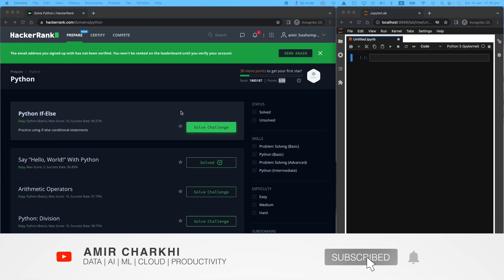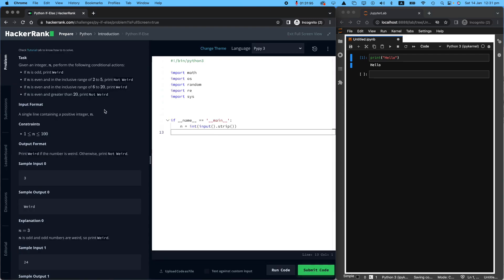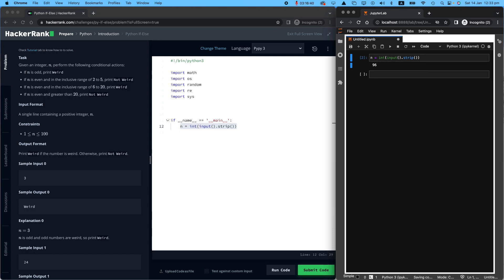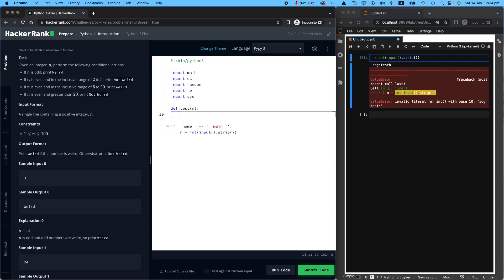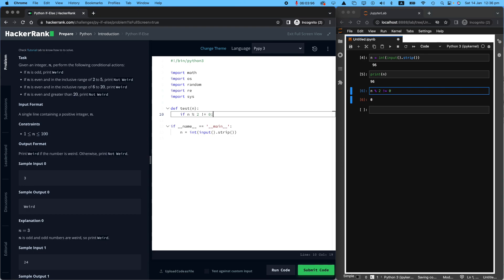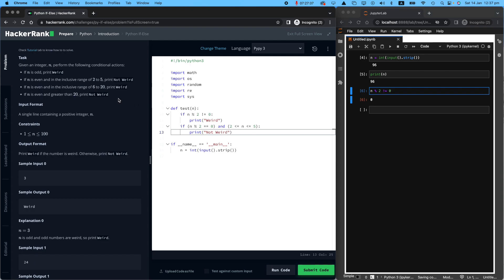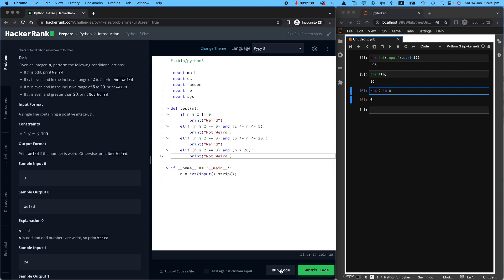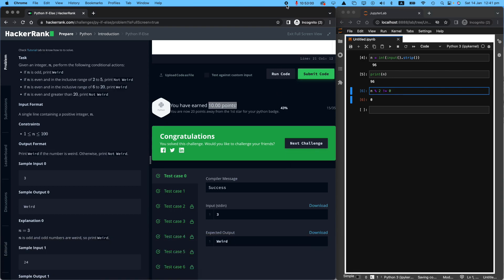2. IF - ELSE: Hackerrank | Python | Solution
🎯 Ready to master Python's IF-ELSE statements? You're in the right place! In this tutorial, I'll walk you through solving HackerRank's IF-ELSE challenge step by step, making sure you understand every single concept along the way.

WHAT YOU'LL LEARN:
✅ How to set up and navigate HackerRank challenges
✅ Master conditional logic with IF-ELSE statements
✅ Handle user input and data cleaning in Python
✅ Break down complex problems into simple conditions
✅ Debug and test your solutions effectively
✅ Write clean, readable Python code that passes all test cases

⏱️ CHAPTERS:
0:00 - Introduction & Channel Welcome
0:21 - Setting Up Jupyter Notebook
1:02 - HackerRank IF-ELSE Challenge Overview
1:41 - Understanding The Main Function
2:20 - Input Handling & Data Cleaning
3:24 - Defining Test Function
3:41 - Condition 1: Odd Numbers Logic
5:35 - Condition 2: Even Numbers 2-5 Range
6:53 - Condition 3: Even Numbers 6-20 Range
7:31 - Condition 4: Even Numbers Over 20
8:02 - Testing & Debugging Solution
8:48 - Final Submission & Wrap Up

Found this helpful? Drop your questions in the comments below - I love helping fellow learners grow! Your coding journey matters, and every problem you solve makes you stronger! 💪